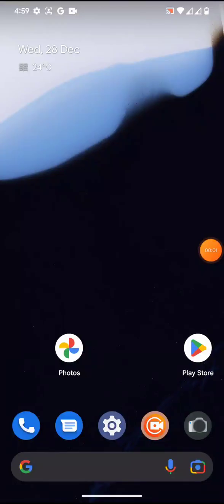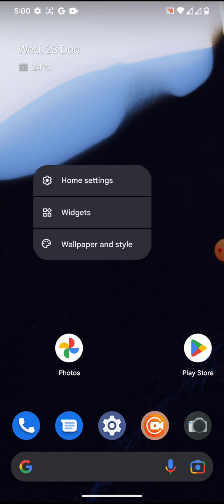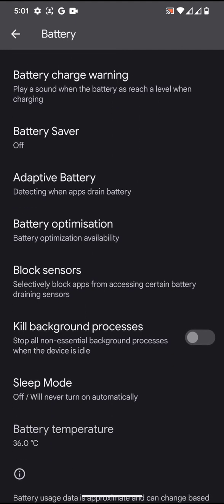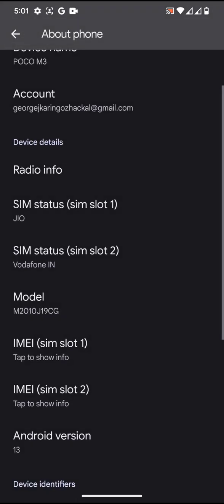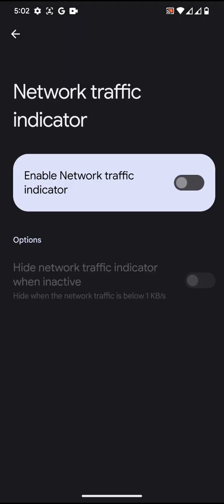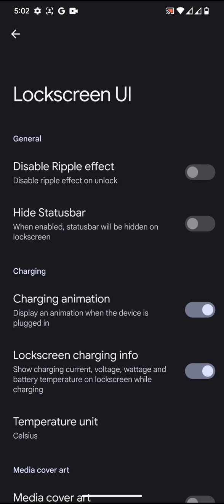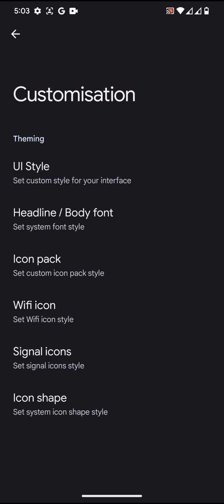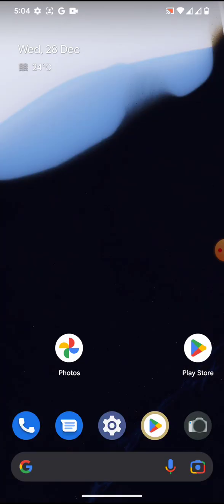Derpfest Offical Android 13 - POCO M3/REDMI 9T(chime)